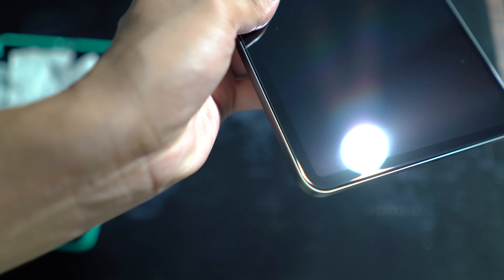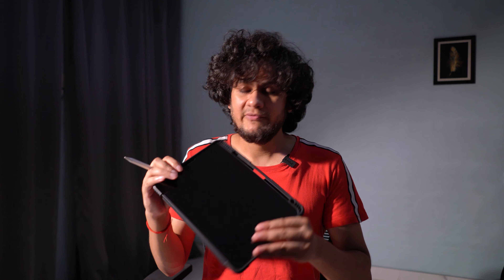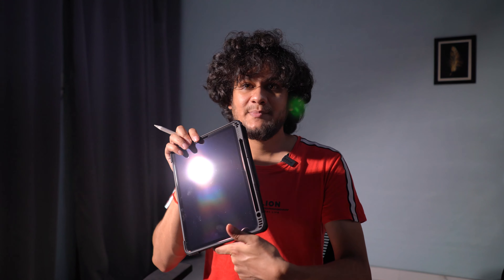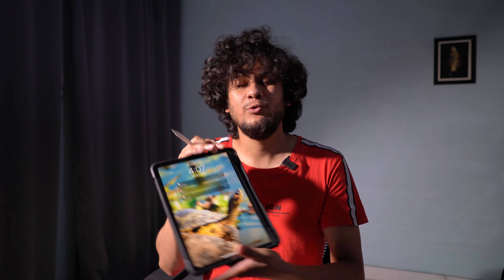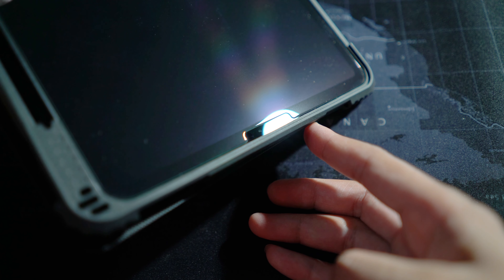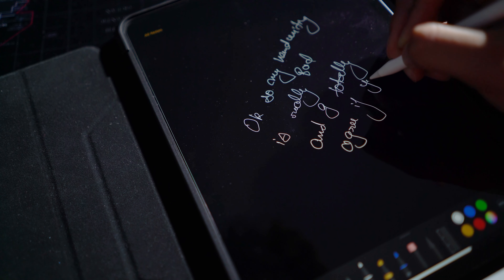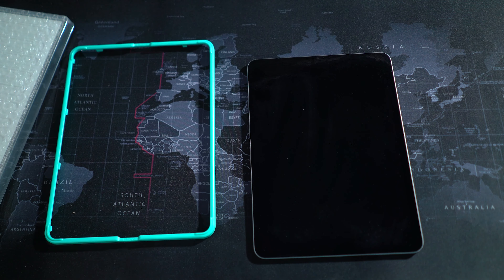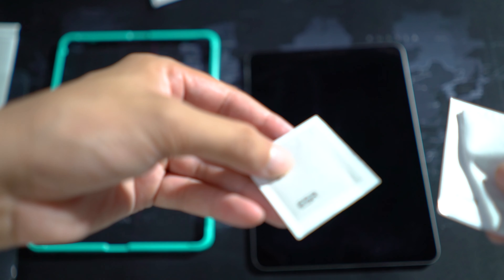ESR iPad Pro M1 tempered glass installation | Paparlike vs Tempered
ESR Screen Protector for iPad Pro 12.9 (1 pack)
ESR Screen Protector for iPad Pro 11 (1 pack)

Best iPad Cases -
Nillkin iPad Pro 11 2020 Case
Ringke Fusion Plus for iPad Pro 12.9" (2021)
Ringke Fusion Plus for iPad Pro 11" (2021)